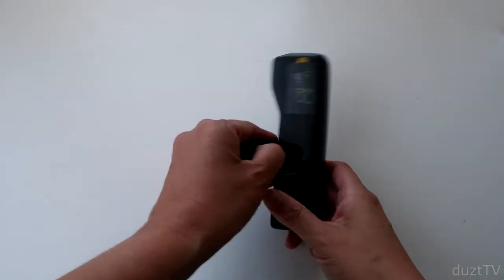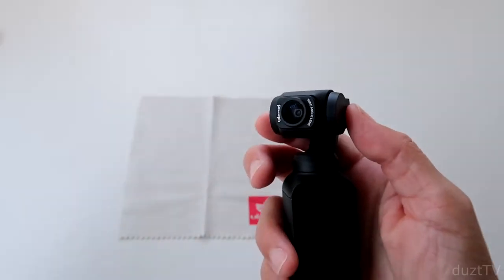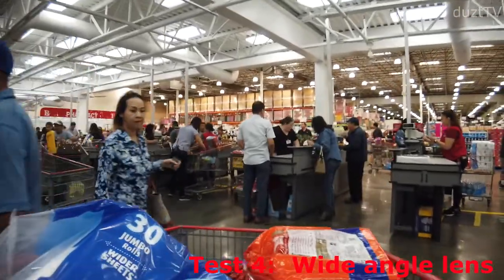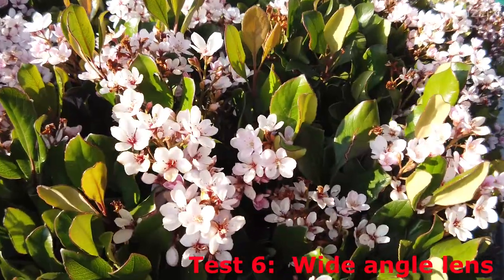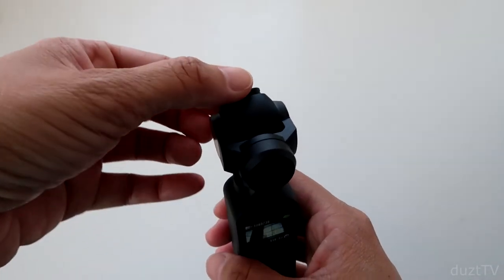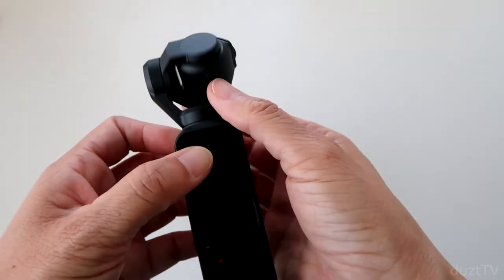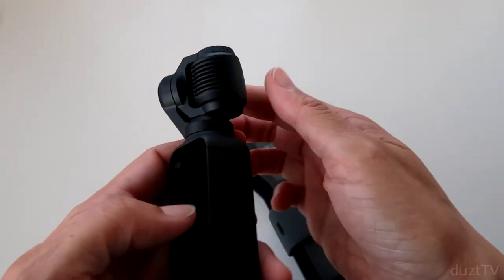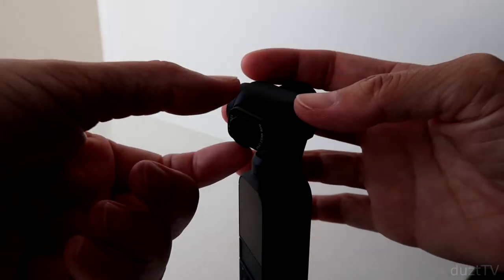Ulanzi OSMO POCKET Wide Angle Lens - osmo pocket accessories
Make your Osmo Pocket wide angle with the Ulanzi lens.